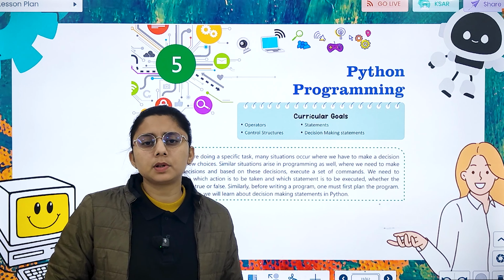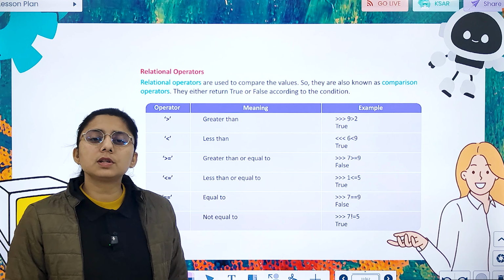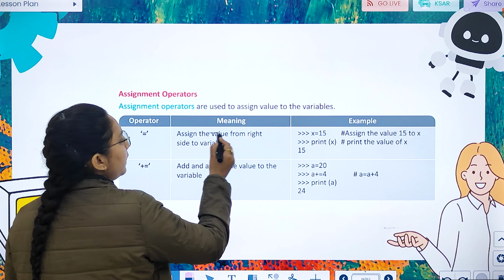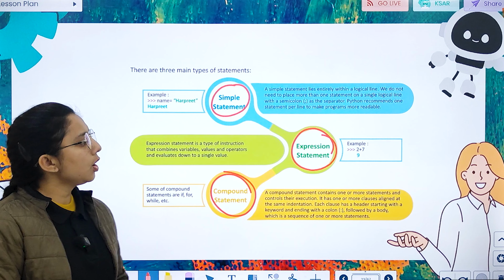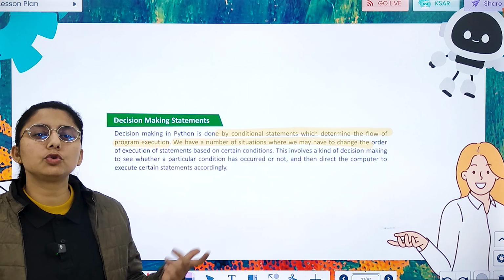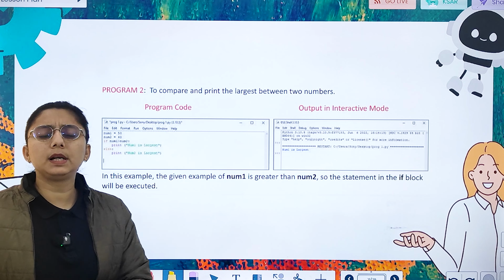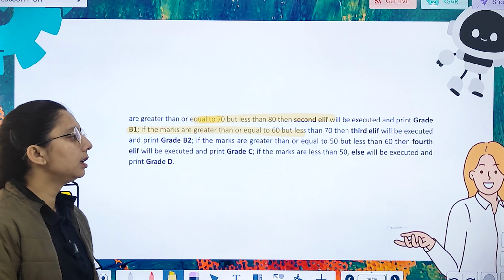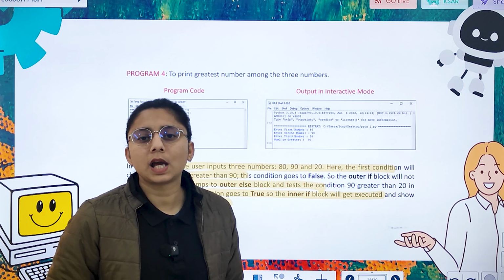COMPUTER-8 | CHAPTER-5 | PYTHON PROGRAMMING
COMPUTER Class-8 Video Book  "PYTHON PROGRAMMING"